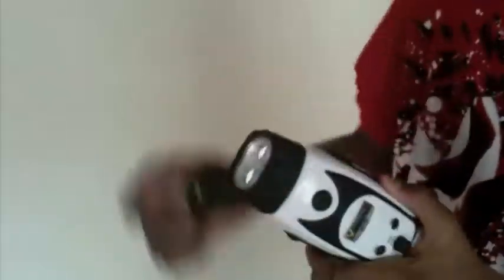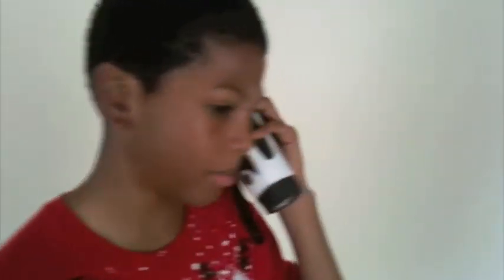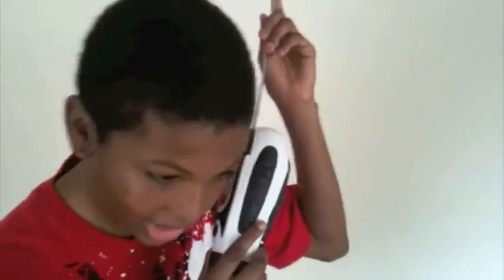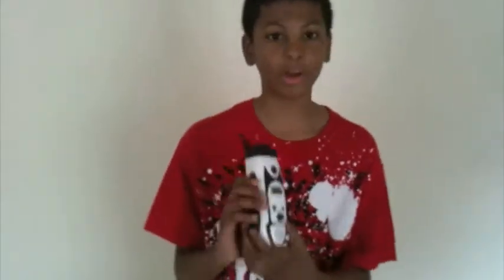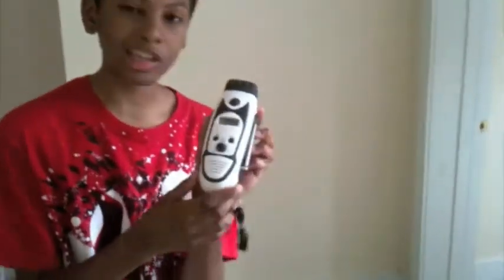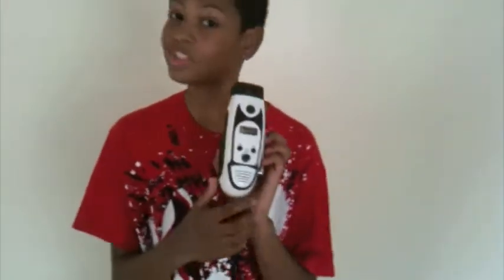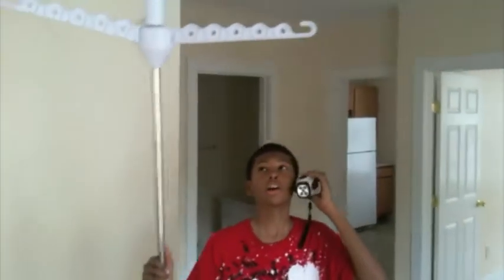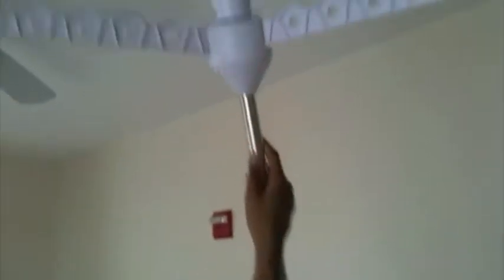Uphone 4G review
The new UPhone 4G cell phone features faster performance, a video camera, voice control, and GPS maps with compass
The UPhone is an Internet-connected, multimedia GSM smartphone designed and marketed,Because its minimal hardware interface lacks a physical